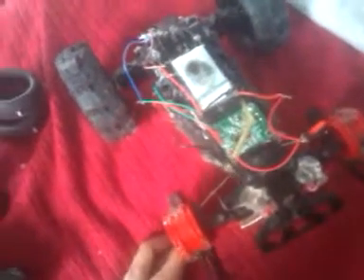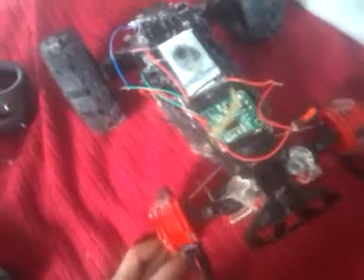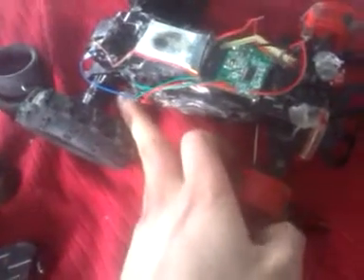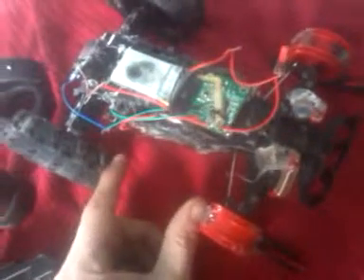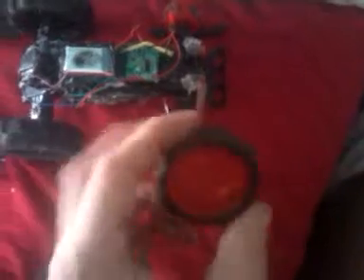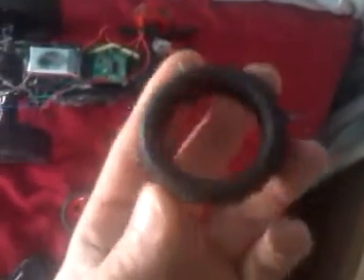How to make a snowmobile(walmart car mod)